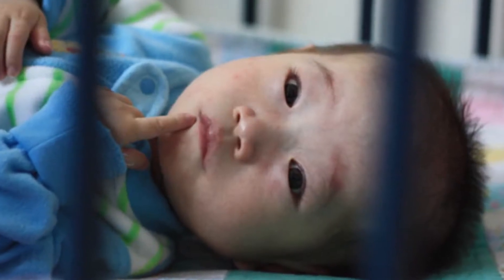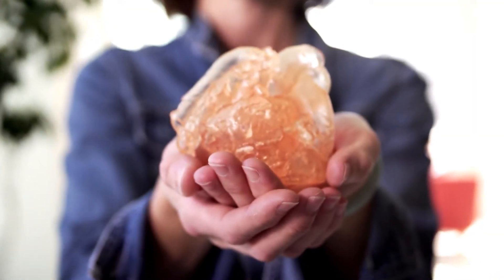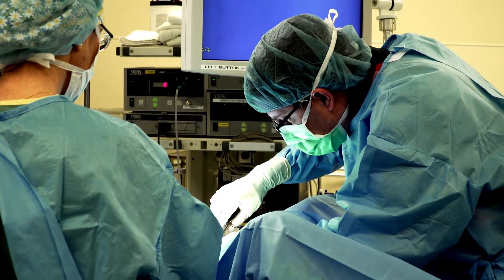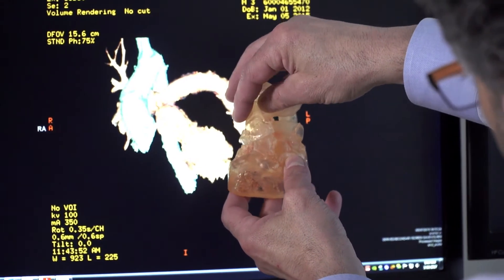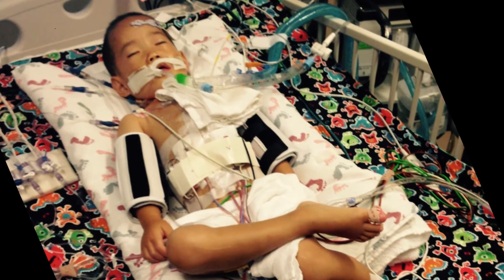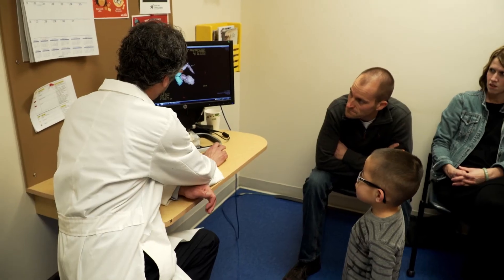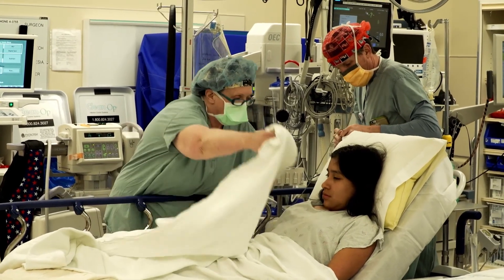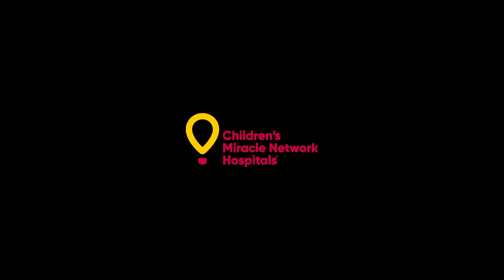3D Printing a Human Heart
Practice makes perfect, especially with heart surgery on a child. Learn how doctors used a 3D printed heart to prepare for surgery to treat Nate's congenital heart defect. CMN Hospitals funding covered the cost of the 3D-printed heart.